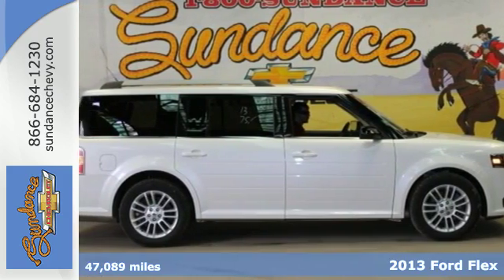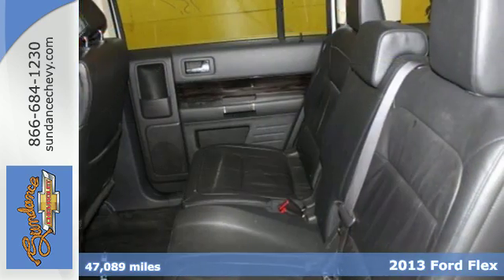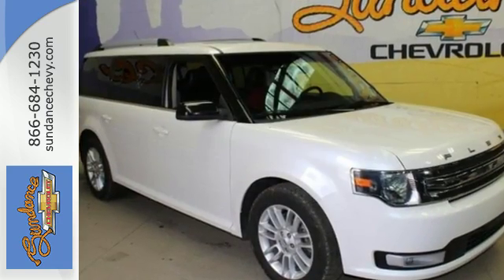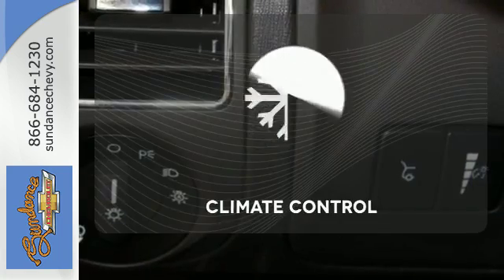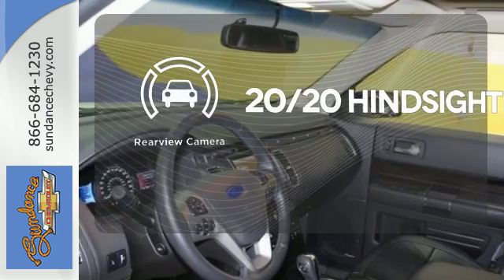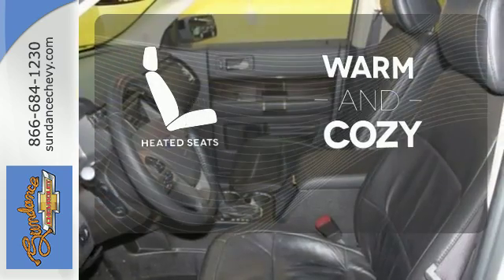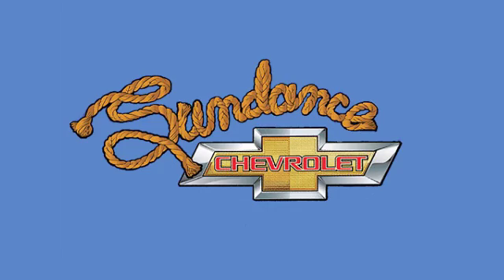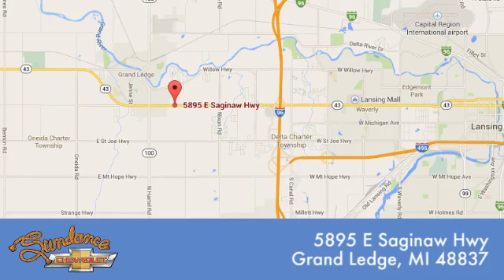Used 2013 Ford Flex Grand Ledge MI Lansing, MI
Year: 2013
Make: Ford
Model: Flex
Trim: SEL
Engine: 3.5L V6 Ti-VCT
Transmission: 6-Speed Automatic with Select-Shift
Color: White
Mileage: 47089
Stock #: CC93760
VIN: 2FMHK6C81DBD39478
Class III Trailer Tow Package, 18" Painted Aluminum Wheels, 3rd row seats: split-bench, Heated front seats, Multi-Panel Vista Roof, Power driver seat, Rear-View Camera, Steering wheel mounted audio controls, and Tilt steering wheel. brbrThis 2013 Flex is for Ford nuts looking everywhere for that perfect SUV. It will take you where you need to go every time...all you have to do is steer! brbrBUY FROM AN AWARD WINNING DEALER What is YOUR PREFERRED Price or Payment?

Address:
5895 East Saginaw Hwy